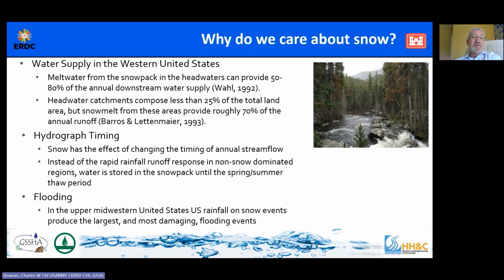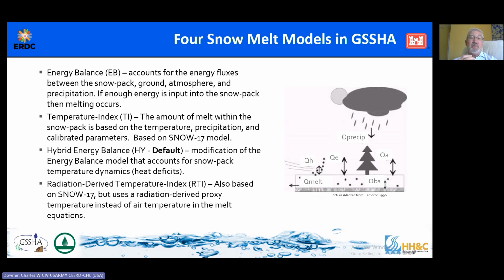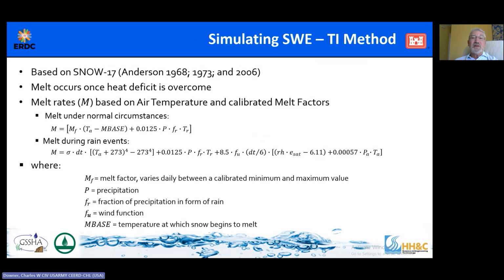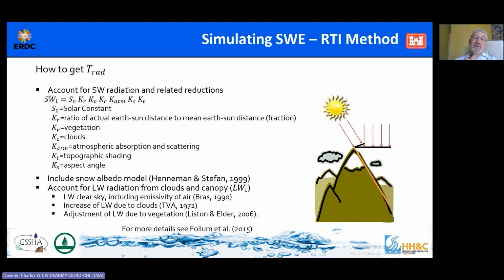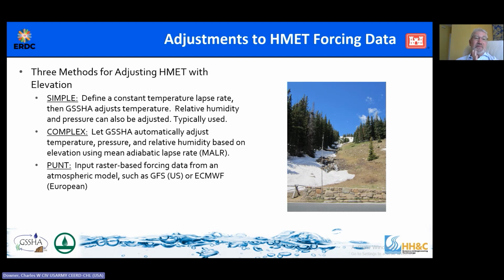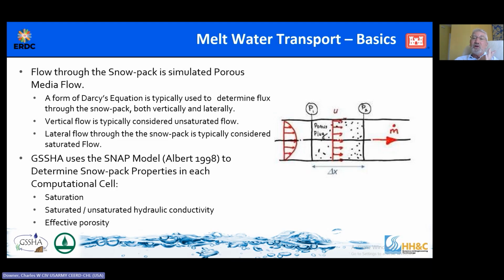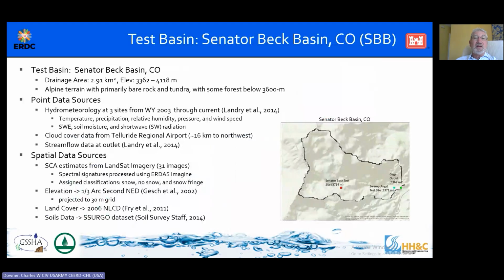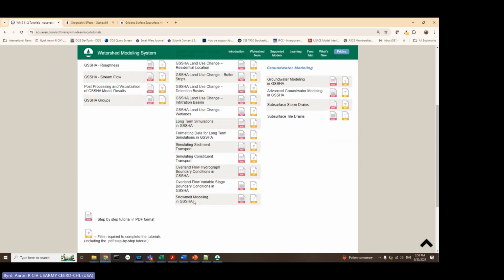ColdHyd 05 GSSHA Snow Modeling Capabilities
GSSHA includes multiple processes to simulate snow and frozen ground effects. This presentation discusses those processes and when to use which.